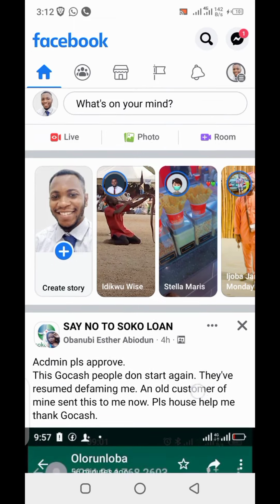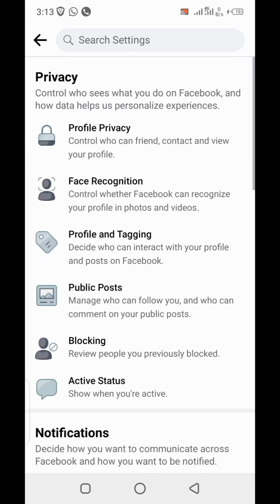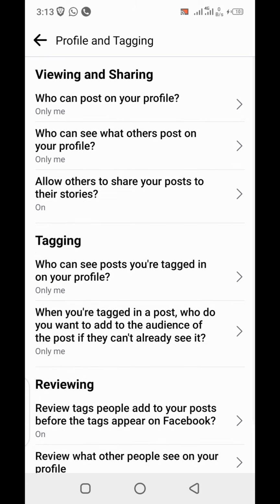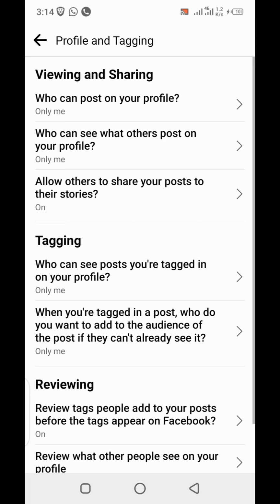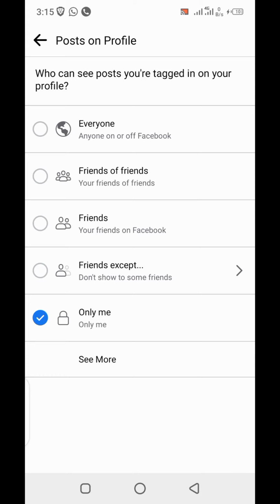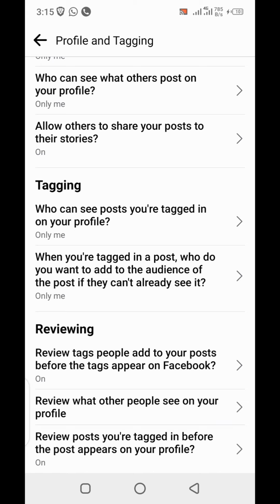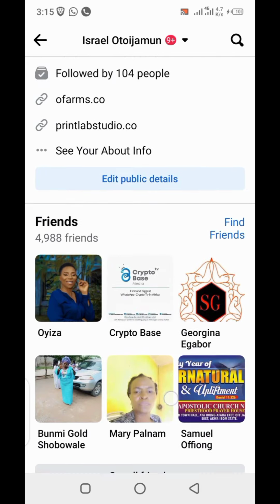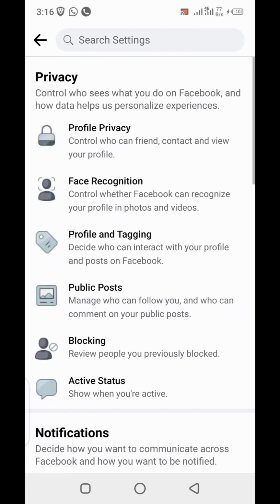How to Stop People From Tagging You on Facebook - A Guide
This video is about how to stop people from tagging you on Facebook or how to restrict people from mentioning you on Facebook.
In this age of loan sharks like sokoloan defaming people up and down, it is important you learn how to protect your online privacy.
This video is a step by step guide on how to stop people from tagging you on Facebook.